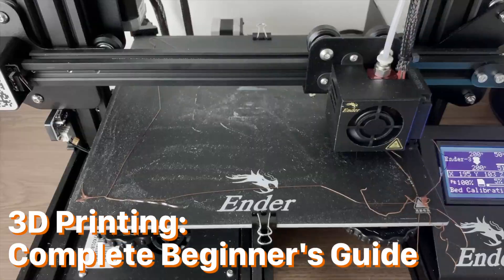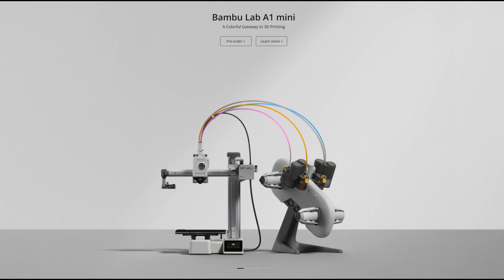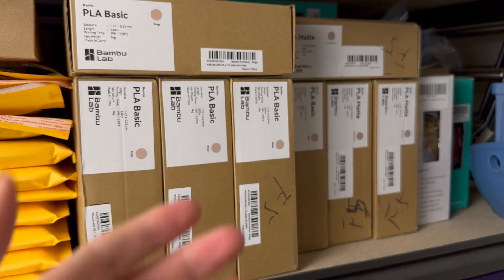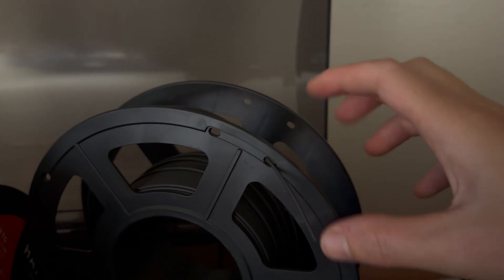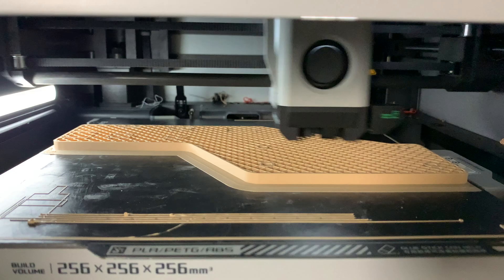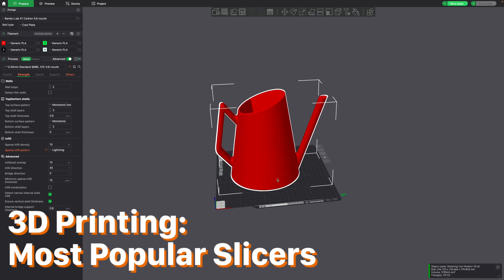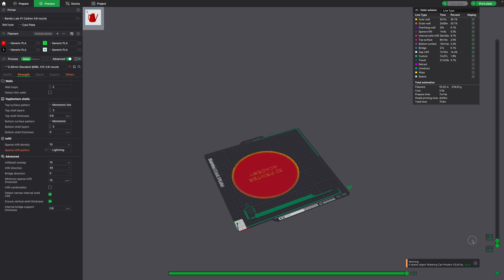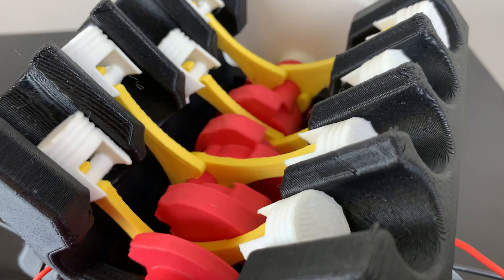3D Printing Made Easy - Complete Guide 2023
If you want to get into the world of 3D printing and you’re really confused, then this video is for you.

00:00 - Intro
00:05 - Choosing A 3D Printer
00:55 - Materials
01:25 - Storing Filament
01:55 - 3D Printer Components
02:15 - Finding Objects to 3D Print
02:55 - STL Files
03:05 - Slicers
03:20 - Slicing
04:00 - Finished Print
04:14 - More Resources

Happy printing!
-Steven